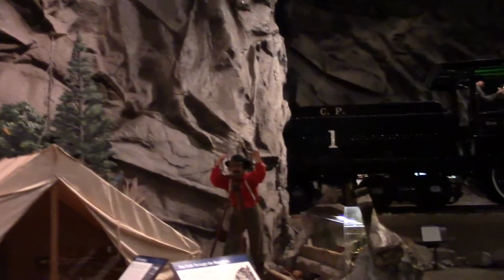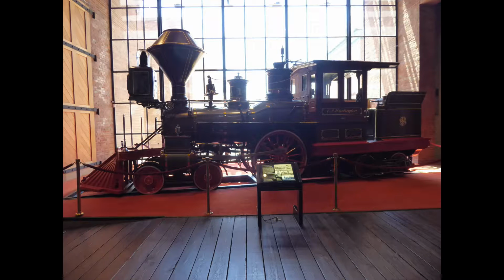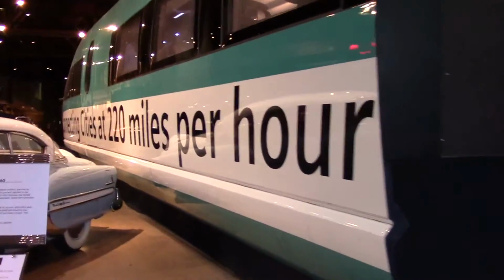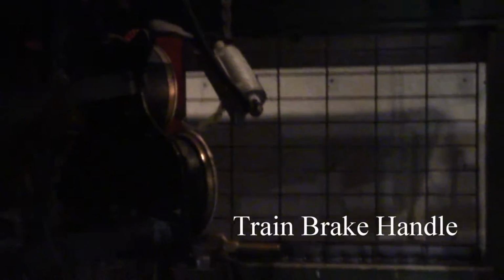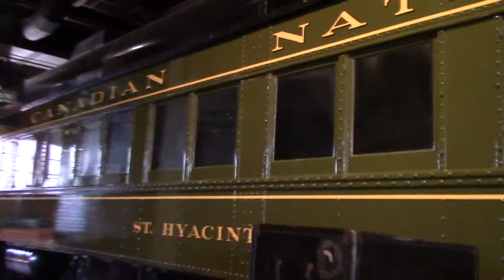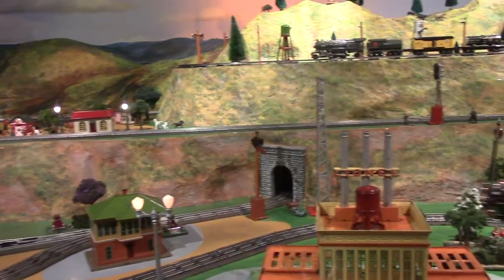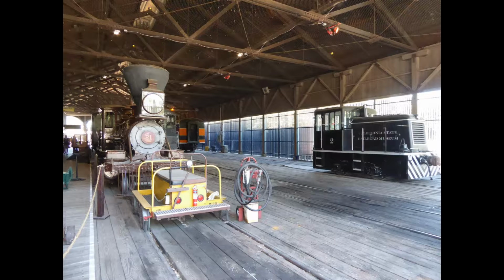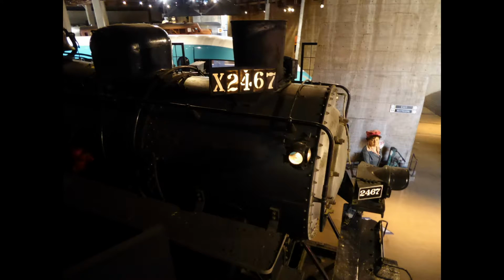Tour of the California State Railroad Museum on August 6, 2017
As I was looking at my folder of footage from the California State Railroad Museum, I realized I had a clip that I forgot to add to my first video of the California State Railroad Museum. So this time, I included it, as well as all of the other footage I recorded while I was there. But I wanted to change it up a bit by making it as a professional tour video with narration from yours truly. Not all of the footage is shot in chronological order, rather, it has been arranged in geographical order based on where the displays are in the museum. For the price of admission, you get to see all of this and more at the California State Railroad Museum!

Please be aware that if you visit the California State Railroad Museum yourself, they may change some of their exhibits from time to time and you might not be able to see everything you see here in this video.